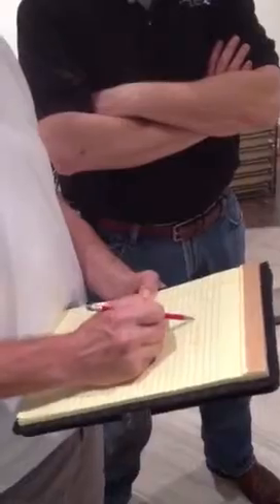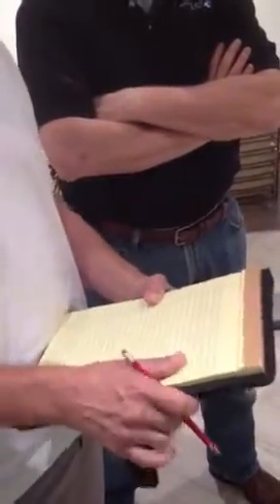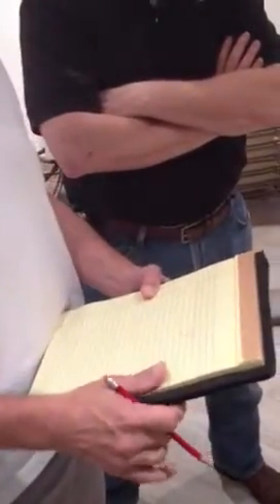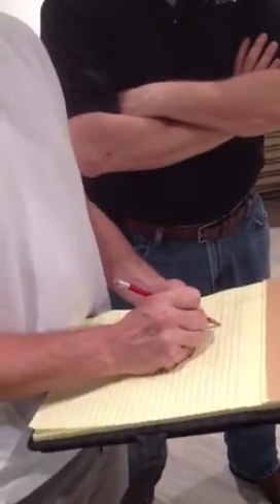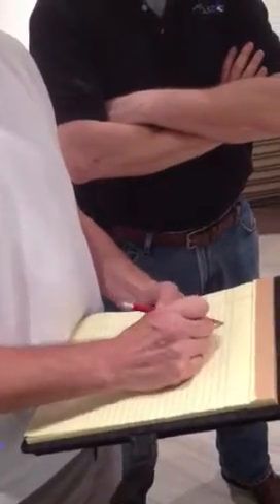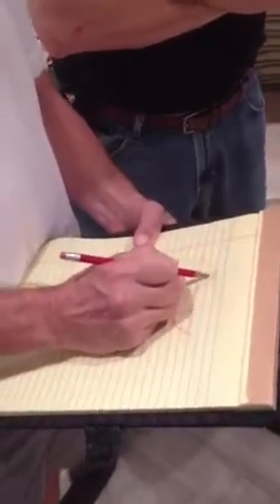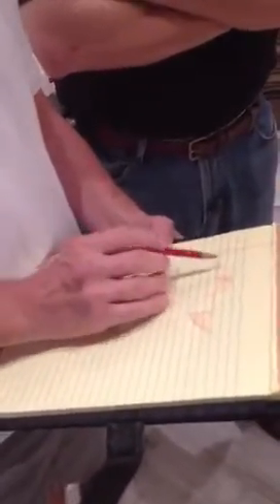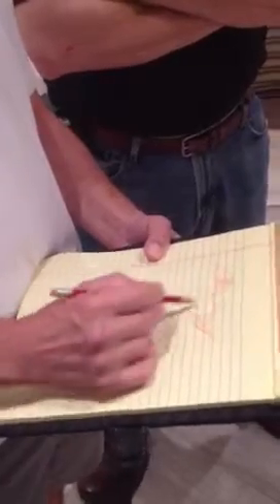Forward vs. Reverse Phase Dimming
Nick Senofsky from LED Inspirations explains the differences between forward and reverse phase dimming technology and why matters.